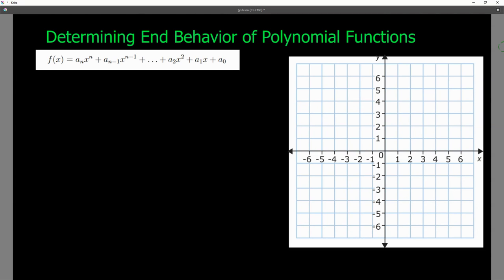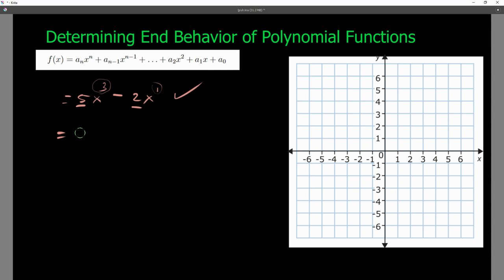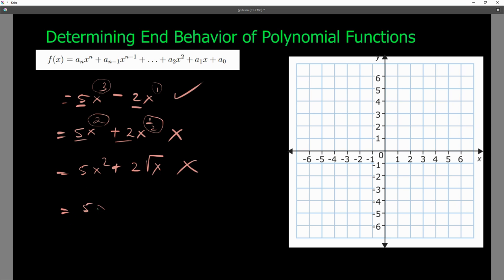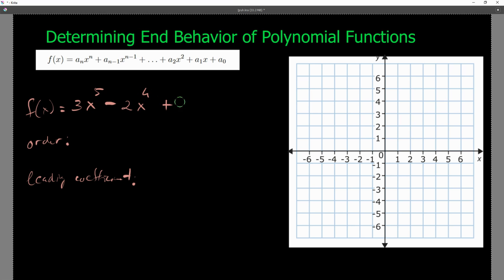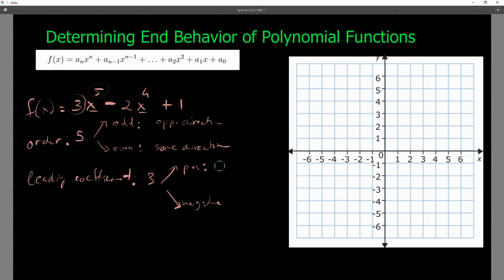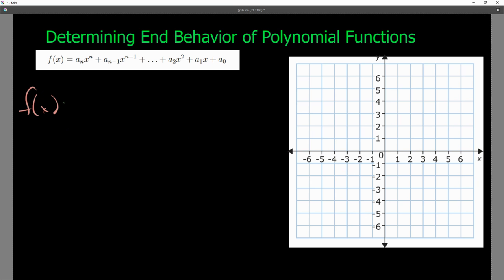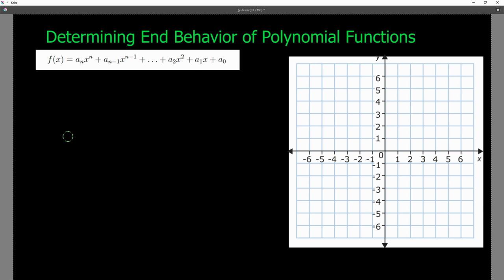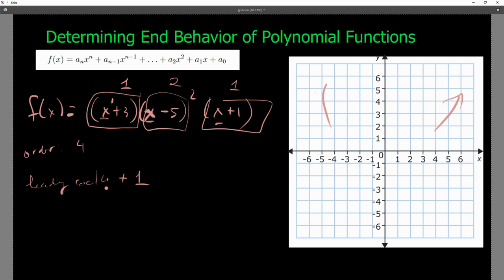End Behavior of Polynomial Functions